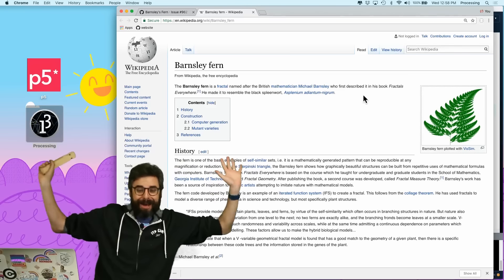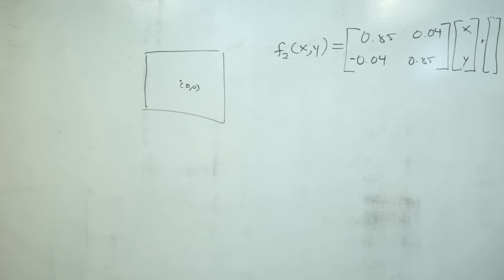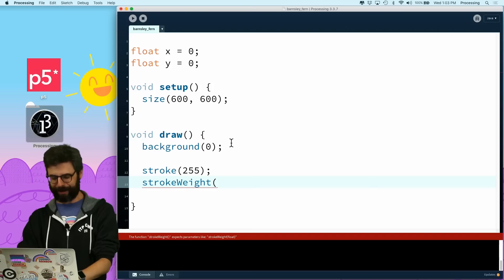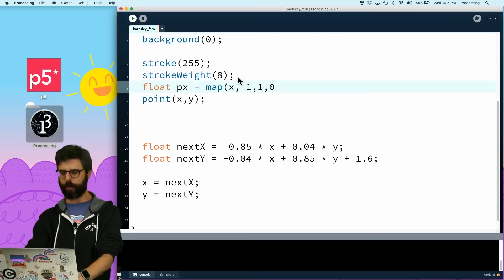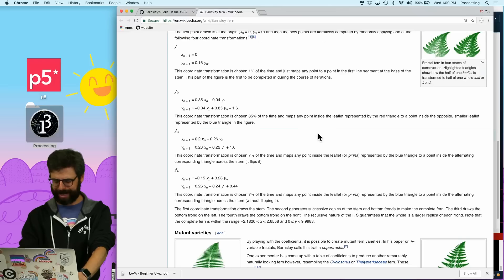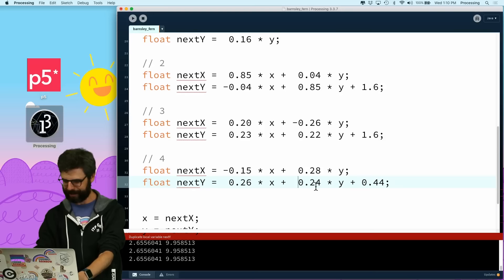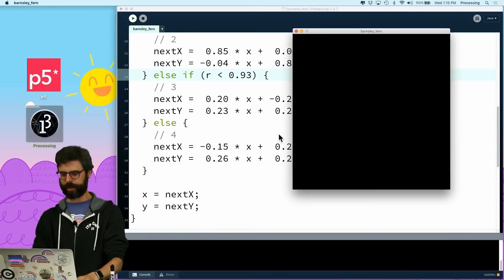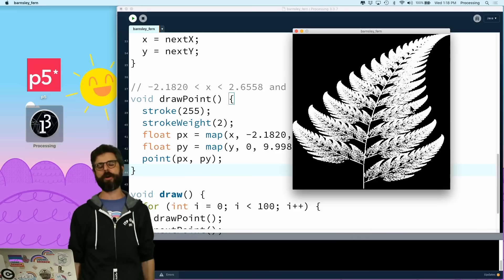Coding Challenge 108: Barnsley Fern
Visualizing the Barnsley Fern fractal with Processing (Java)! Code

Timestamps:
0:00 Introducing today's topic
0:49 Discuss the algorithm
2:23 Explanation of matrix algebra
4:20 Let's Code!
5:24 Input the transformation formula for next x and y
7:15 Remap the values to the width and height of the canvas
8:32 Add other transformation formulas for next x and y
11:12 Pick a random number to choose the transformation
12:08 Add nextPoint, drawPoint functions
13:51 Add probabilities
15:57 Update the range
16:41 Thanks for watching!